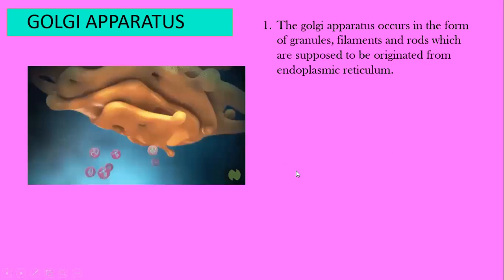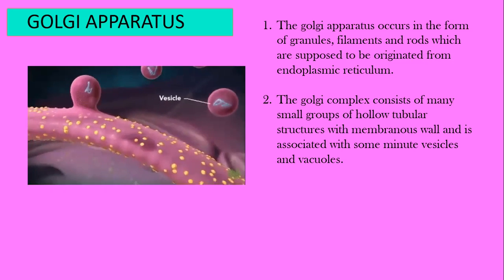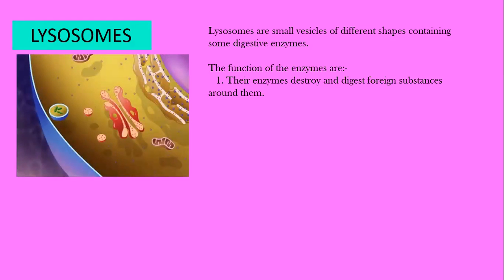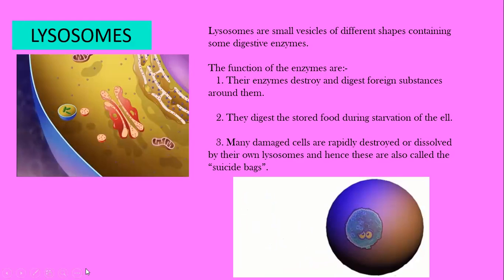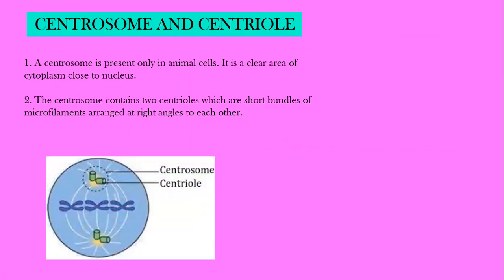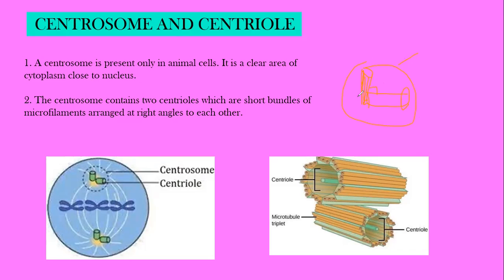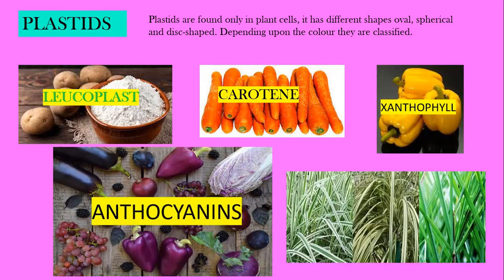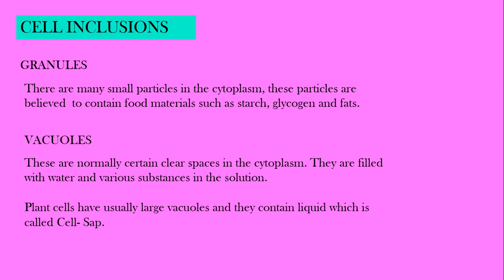Cell part 5(class 9)| Cell organelles and inclusion bodies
Here We have discussed about cell organelles, golgi bodies, lysosomes, centrosome and centrioles, plastids. Cell inclusion bodies are also explained here.